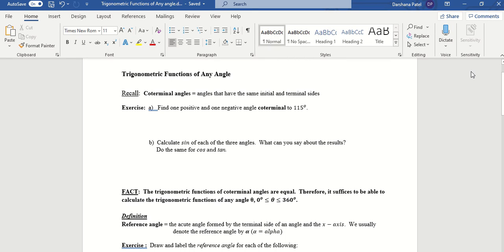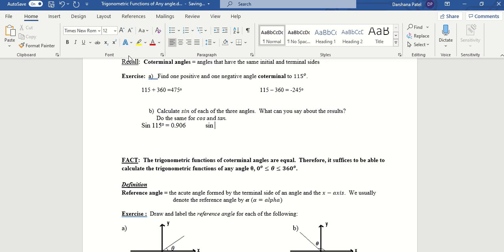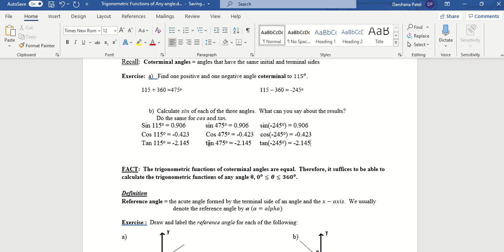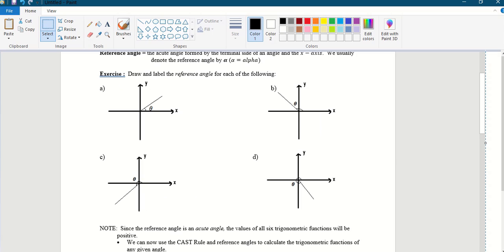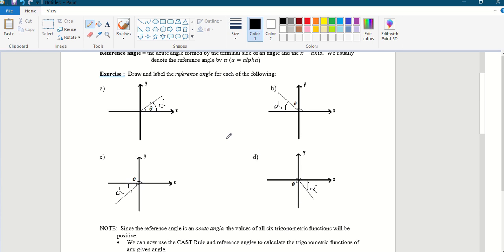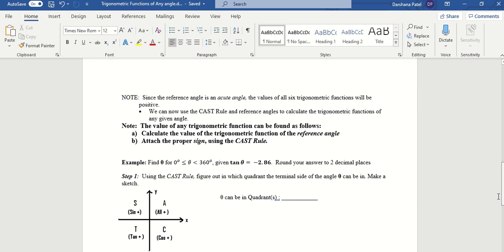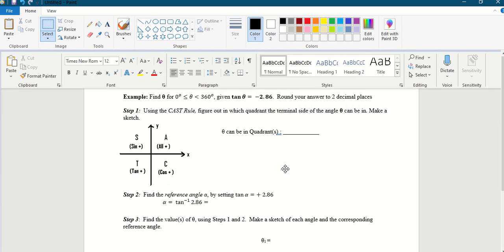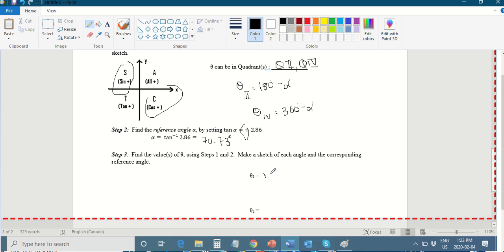MATH 001 Module 6 Trigonometric Functions of Any angle 3A